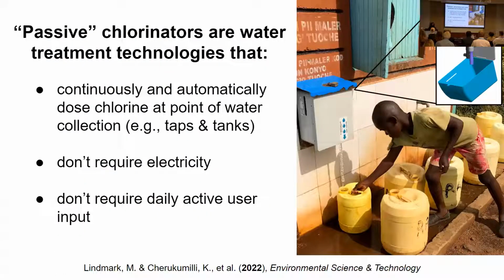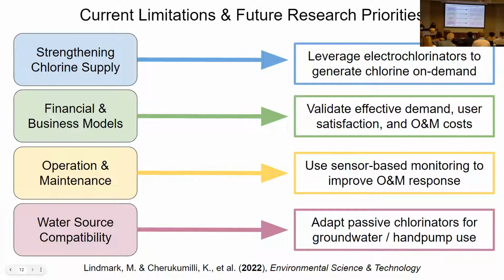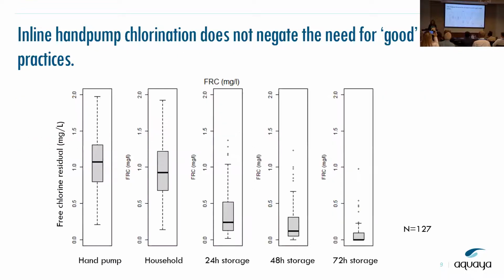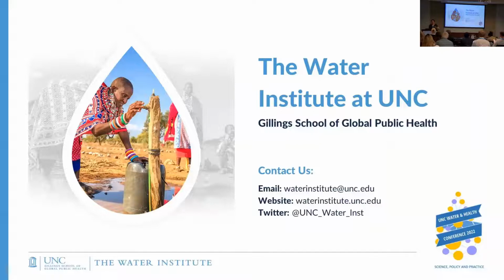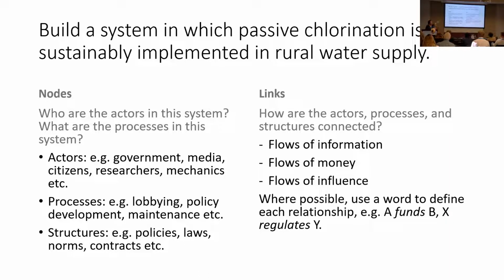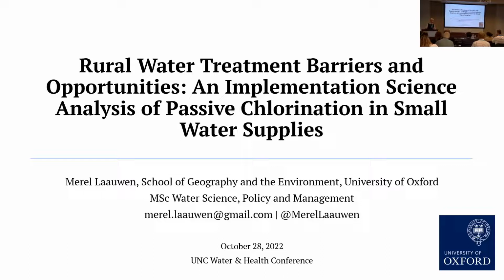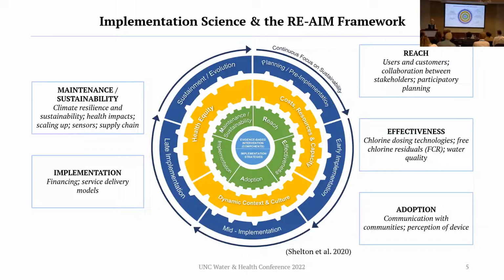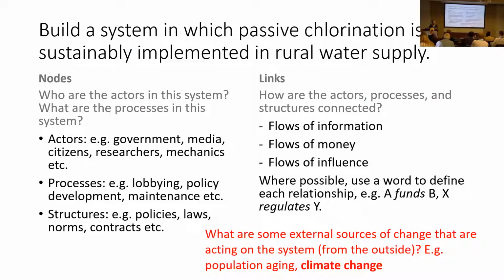‍Implementing passive chlorination at scale: strategies for climate...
‍Implementing passive chlorination at scale: strategies for climate resilience, service delivery, and financing